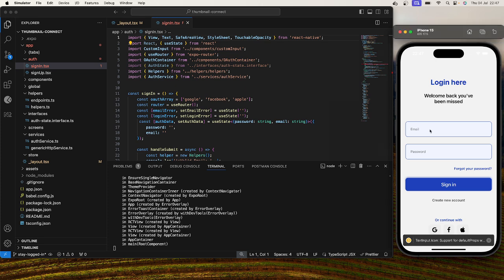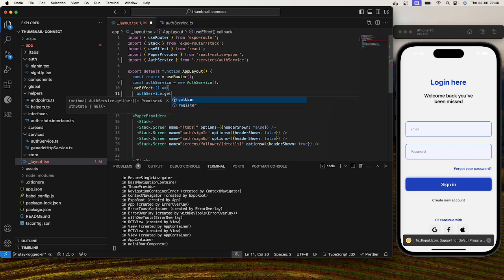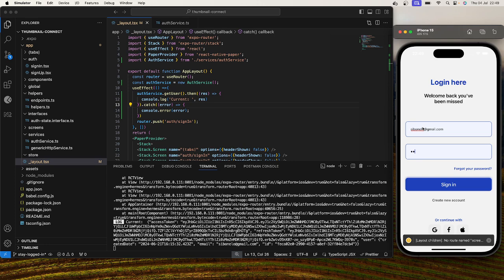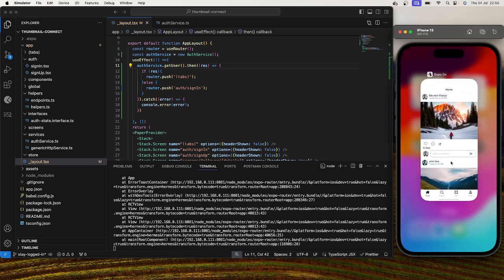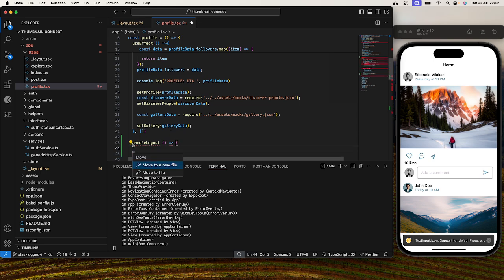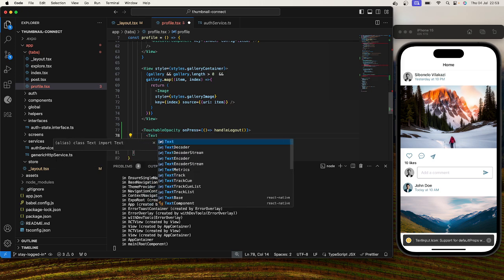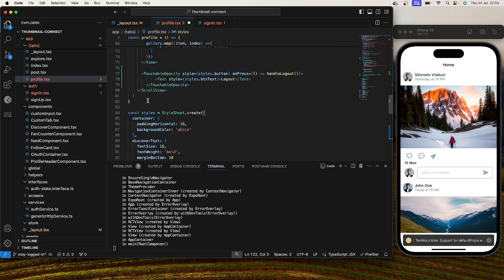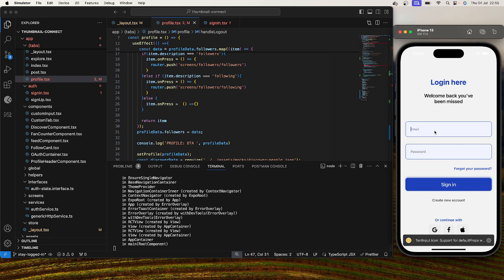Keep Users Logged In - React Native AsyncStorage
Struggling with users having to re-login every time they open your React Native app? In this video, we'll show you how to implement a seamless login experience using AsyncStorage. You'll learn how to store login credentials securely and automatically log users in on app launch, with an option to logout as well. This will significantly improve your app's user experience!